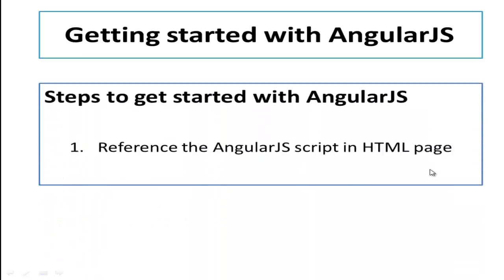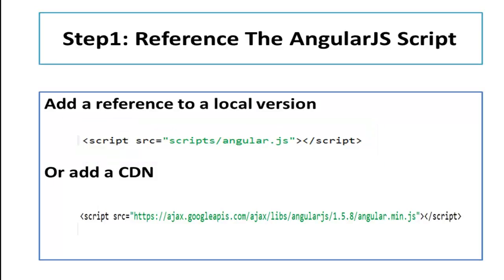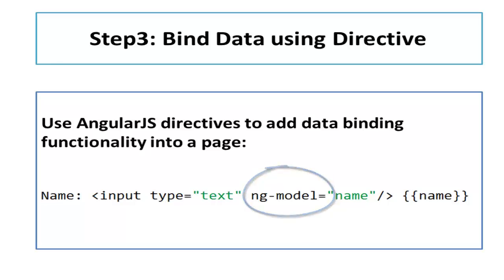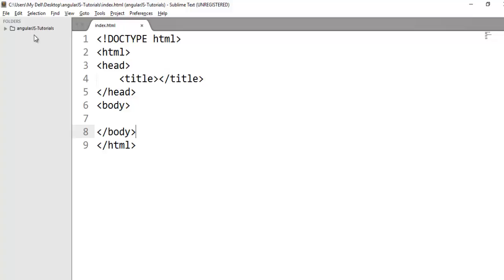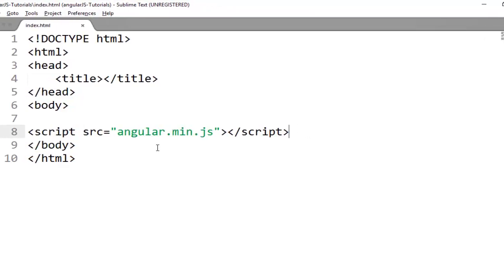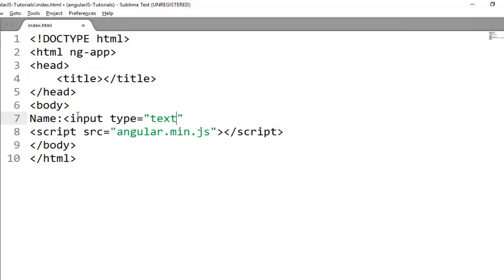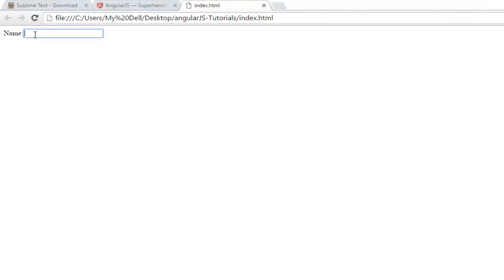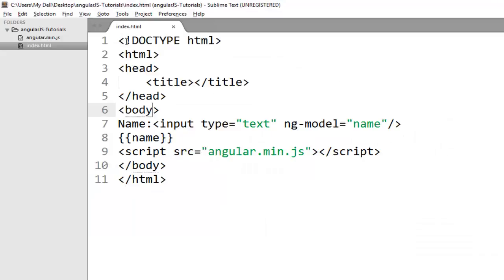AngularJS Tutorial 2 - Hello World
AngularJS Hello World : In this video we will learn how to create simple hello world demo using angularJS .

we will also learn about ng-app directive that will auto-bootstrap your angular application.

The ng-model directive binds the value of HTML controls (input, select, textarea) to application data or the variable you will create
The binding goes both ways. If the user changes the value inside the input field, the AngularJS property will also change its value: